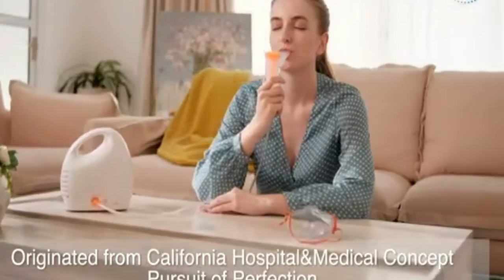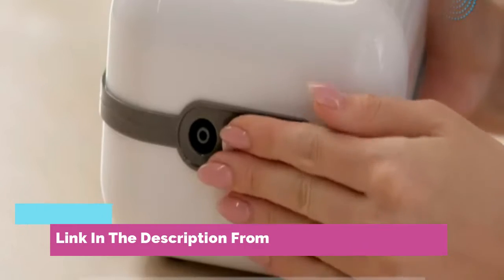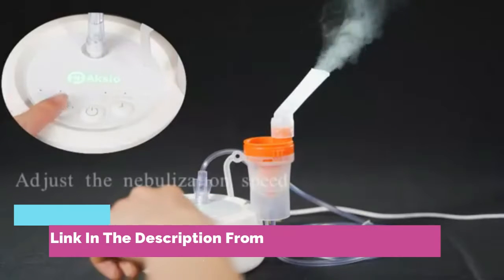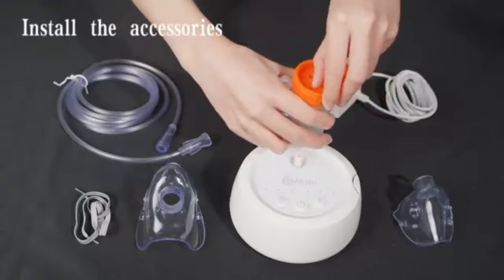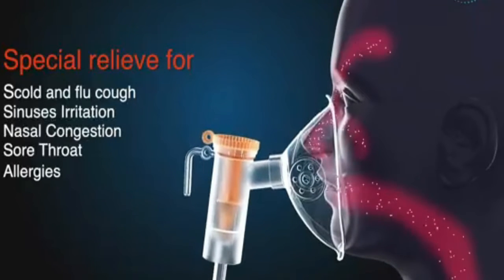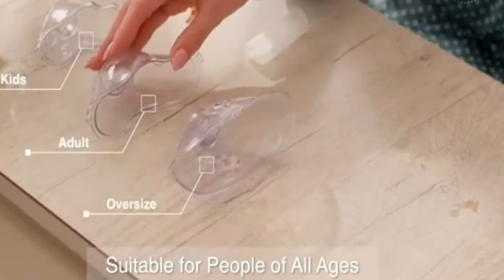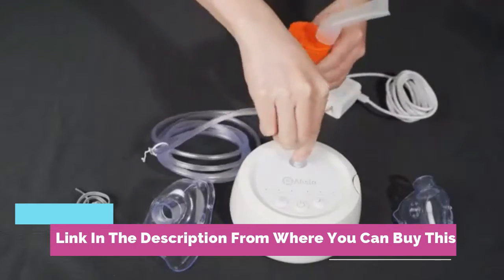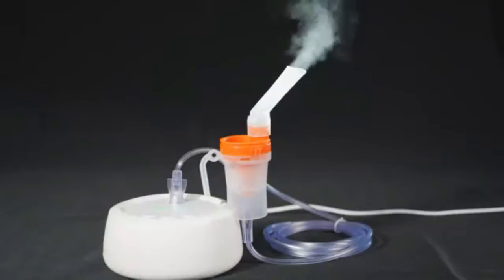Top 10: Best SinuSonic Nasal Congestion Relief Device 2022 | 6-Month Supply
10. Navage Nasal Care Starter Bundle:
Amazon US
9. SinuSonic Nasal Congestion Relief Device, 6-Month Supply
Amazon US
8. MAYLUCK Handheld Portable Inhaler Ultrasonic Nebuliser
Amazon US
7. Portable Compressor Nebulizer Machine Personal Cool
Amazon US
6. Portable Nebulizer, Ultrasonic Mesh Nebulizer,
Amazon US
5. Update Nebulizer Air Compressor
Amazon US
4. Nebulizer Machine for Adults with 3 Masks
Amazon US
3. Nebulizer Machine for Adults&Kids, Nebulizer Machine
Amazon US
2. Aksio Nebulizer Machine for Adults and Kids
Amazon US
1. Nebulizer - Wizard Research - Silent Portable Rechargeable
Amazon US

Top 10: Best SinuSonic Nasal Congestion Relief Device 2022 | 6-Month Supply, nasal congestion, congestion, sinus congestion, congestion relief, sinusonic, stuffy nose, nasal congestion relief, sinus pressure, allergy congestion, sinusitis, nasal drainage, review, relief, allergy, sinuses, allergy relief, sinus rinse kits, sinus rinse kit boots, sinus rinse kit dubai, sinus rinse kit video, sinus rinse kit instructions, sinus rinse kit neilmed, sinus rinse kit cv, sinus rinse kit bottle, sinus rinse kids, sinus rinse kit walmart, top 5 best sinus rinse kits, using the technique - national jewish health, navage nasal irrigation deluxe bundle: naväge nose cleaner, neilmed sinugator cordless pulsating nasal, sinupulse elite advanced nasal sinus, best humidifier for sinus problems, best humidifier for baby, best humidifier for bedroom, best humidifier for allergies, best humidifier for large room, best humidifier, best humidifiers for home, humidifier, best humidifier for asthma, best humidifier for sinus, humidifier for sinus, humidifier amazon, best humidifier for sinus problems 2022, humidifier for sinus problems 2021, best bedroom humidifier for sinus problems, humidifier for sinus problems reviews, best humidifiers, sinus relief, nasal relief, thedoctors, dr. berman, the drs, daytime, tips, dr. ordon, health, dr. travis, dr. ashton, doctors, physical, healthy, medicine, the doctors cbs, the doctors, ordon, wellness, advice, mental, travis, dr. rachael, how to get rid of a stuffy nose, decongestant, afrin, neosynephrine, edgy edge, pharmacy, how to not get sick, how to get better faster from the common cold, common cold, flu, medications that help with stuffy nose, medication, congested nose, hard to breath through your nose, pharmacist, abraham the pharmacist, doctor mike, get better quicker, do i take when i get sick or stuffy nose, stuffy nose home remedies, hacks, remedy, removal, nasal, hot doctor, naväge, navage, naväge review, navage review, funny, humor, farmer blow, snot, sinus rinse, sinus, cure, dust, sneezing, clogged, maxillary sinus disease, how to clean your sinuses, how to clean out your nose, saline, neti pot, netti pot, runny nose, dry nose, dry sinuses, demo, demostration, tutorial, chiropractor, sinus infection flush, sinus infections, sinus pressure relief, sinus massage, sinusitis treatment, sinus headache relief, sinus pressure relief massage, sinus pressure points, sinus pressure massage, sinus pressure relief binaural, sinus pressure headache relief, sinus pressure in ear, sinus pressure points relief